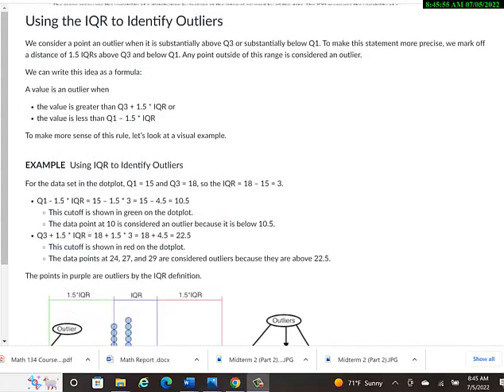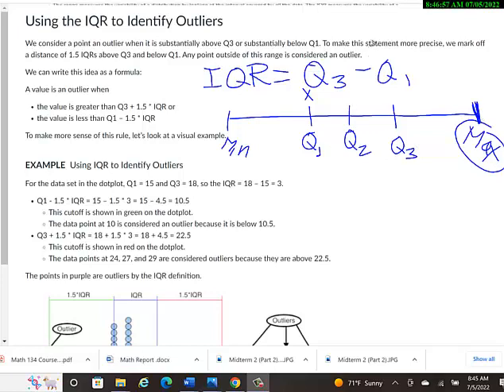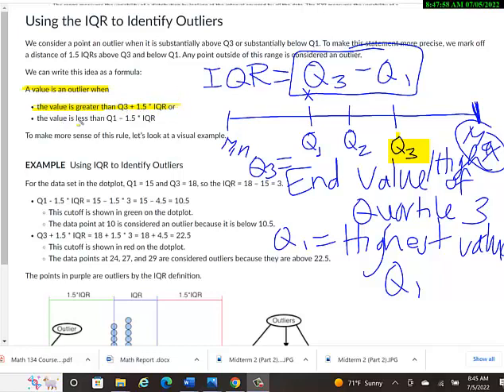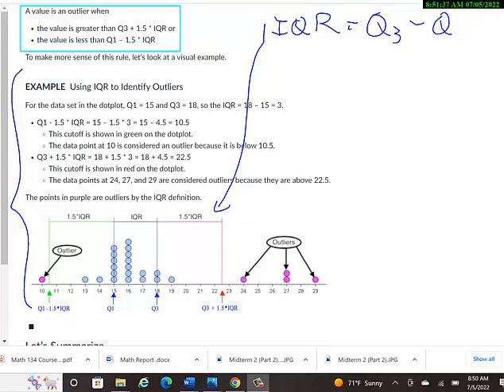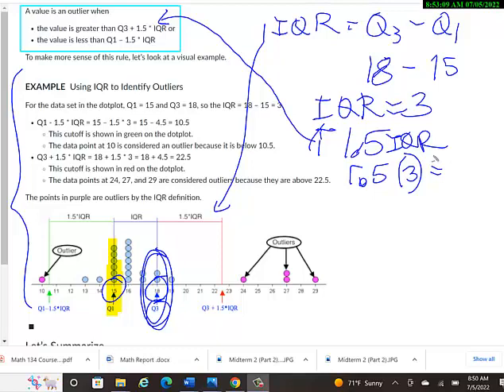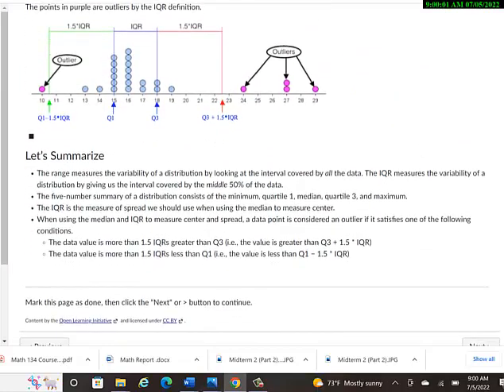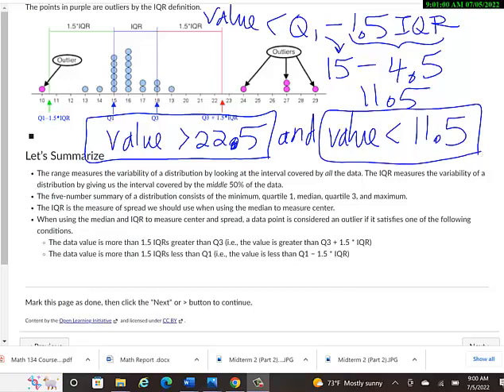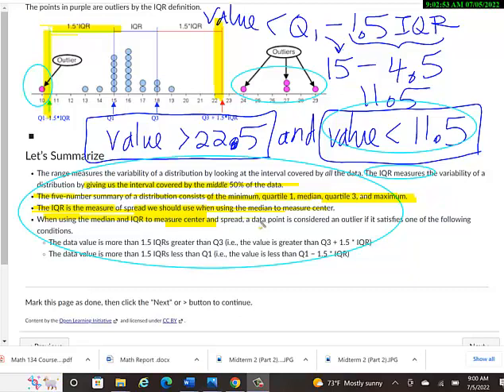Module 9 3 of 9